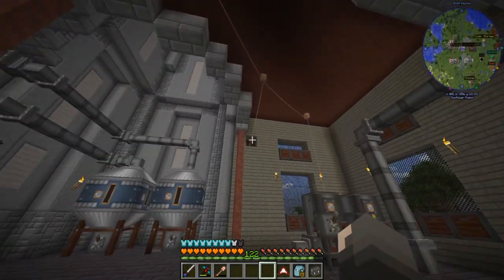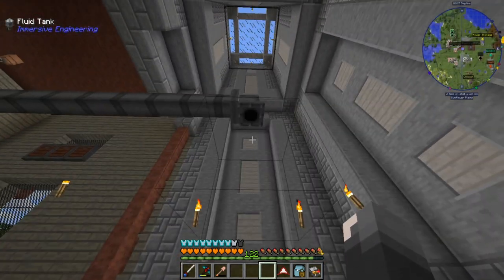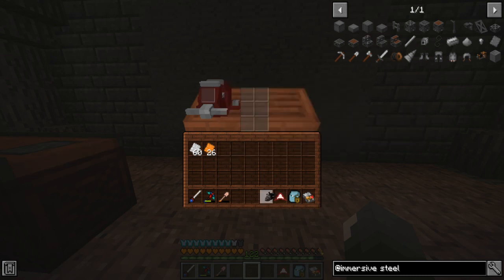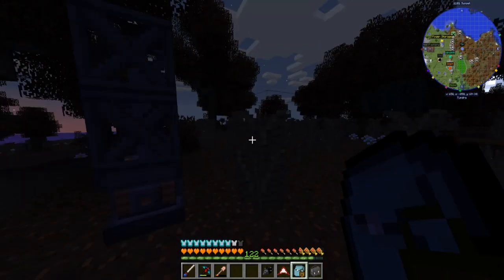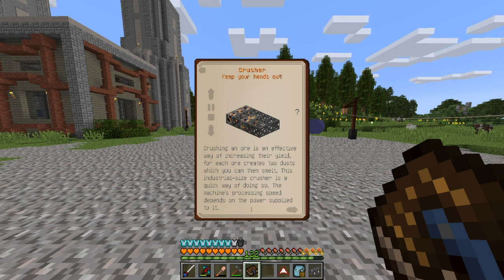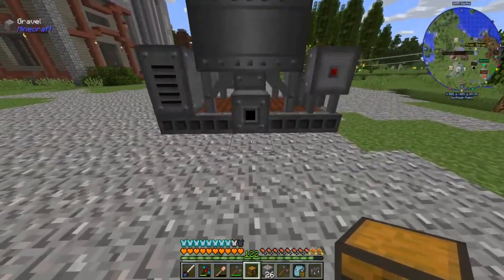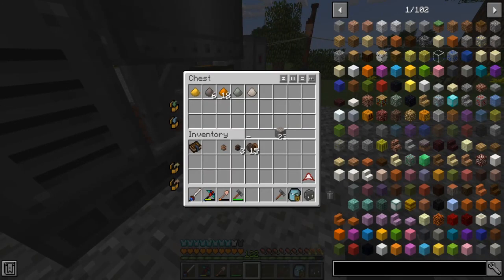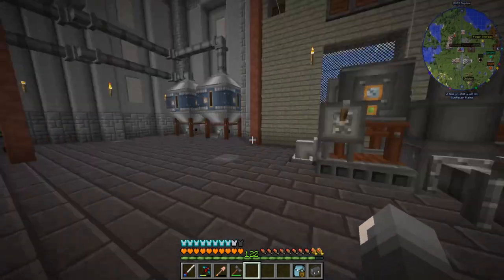Engineer's Life Ep. 34 - Biodiesel Factory!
We have a functioning factory! It's not fully automated, but it's pretty darn close!

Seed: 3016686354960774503